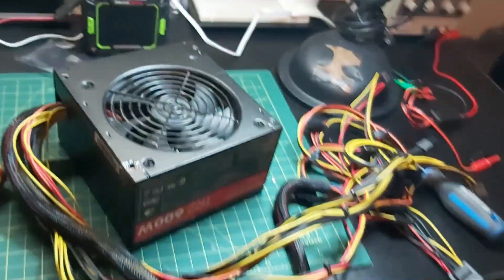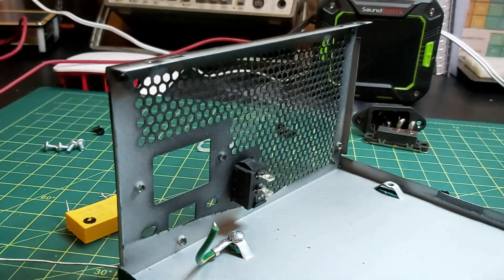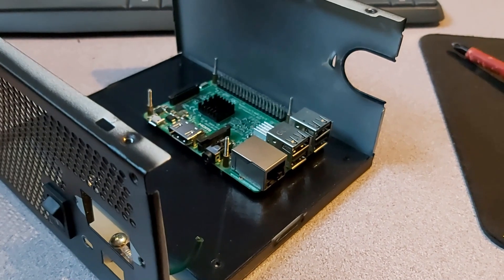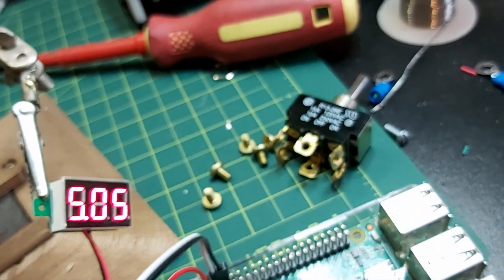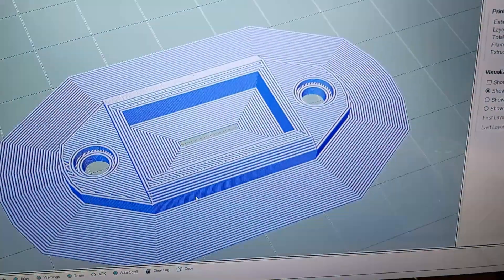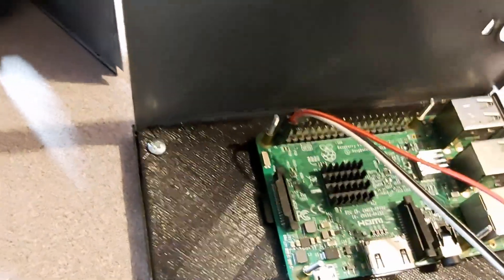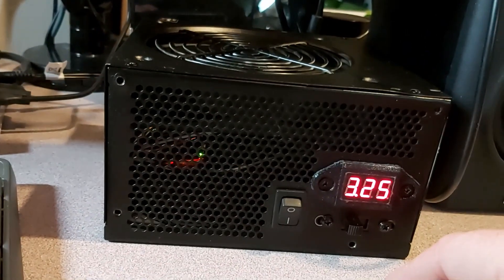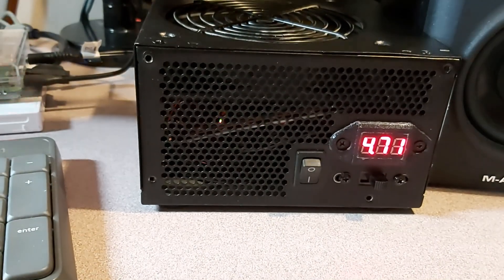Raspberry Pi Computer Power Supply Case Build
Raspberry Pi enclosure out of a old burnt out power supply case, was a fun Sunday build I thought I would be able to do more with it but had other things on the go I will certainly be adding more files and things to my files

If there is anything you can think to add let me know.   Full write-up coming soon as well all 3d printed parts can be found on thingiverse link above.

Other things in this video:
the fan controller I used a switch like this which fit nicely in the case.
Not sure if its exact tho but a on-off-on switch like this one would also do the trick.

My other common equipment:
3D Printer (similar to)

Raspberry Pi 3b+
breadboard kit